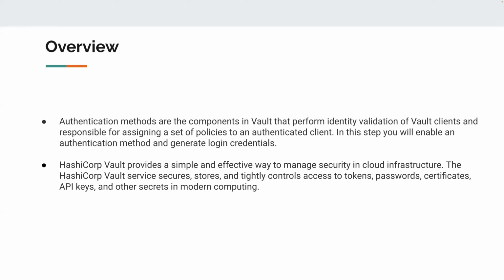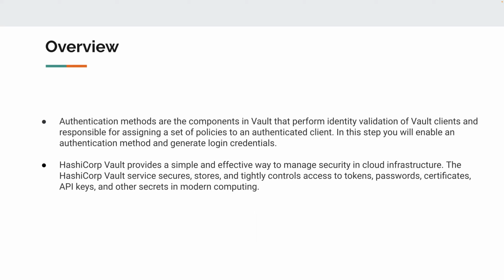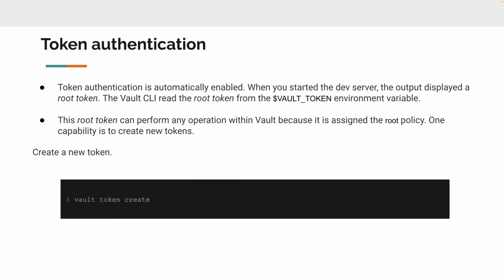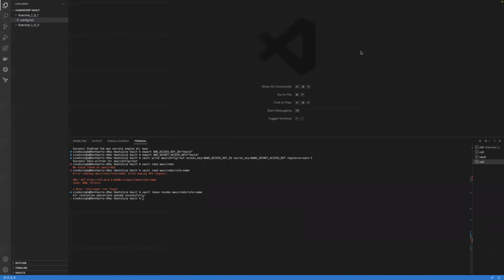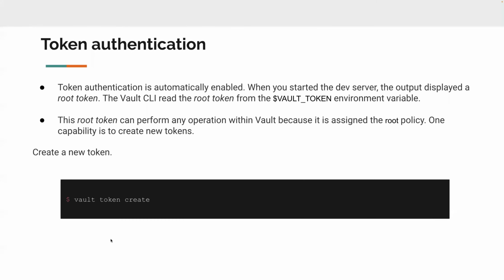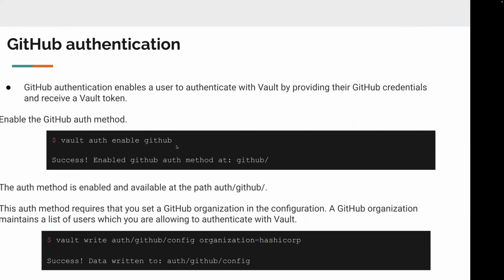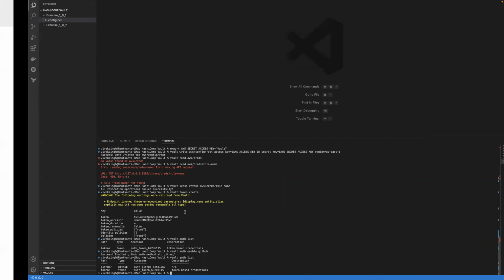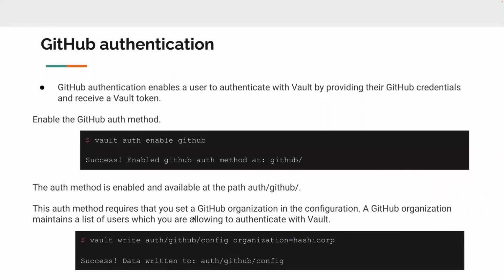Master Hashicorp Vault 2023 with Ease - Day 6 : Working with Authentication & Integration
Welcome to Day 6 of our journey to master Hashicorp Vault 2023 with ease! In this episode, we delve into the vital aspects of authentication and integration, showcasing how Hashicorp Vault can seamlessly integrate into your tech ecosystem.

🔒 Unlock Authentication & Integration: Learn the ins and outs of authenticating users and integrating Hashicorp Vault into your applications and systems. We'll guide you through the setup and configuration, providing you with the tools you need to enhance your cybersecurity infrastructure.

🚀 Hands-On Expertise: Join us for practical demonstrations, real-world integration scenarios, and step-by-step instructions that will empower you to strengthen your authentication and integration capabilities.

🔑 Key Topics:

Understanding authentication methods in Hashicorp Vault.
Configuring and managing authentication backends.
Integrating Vault with popular tools and platforms.
Enhancing your security posture through seamless integration.
Whether you're a Vault enthusiast or new to the world of authentication and integration, this tutorial will equip you with essential knowledge and skills.